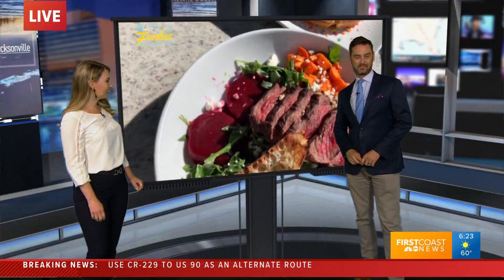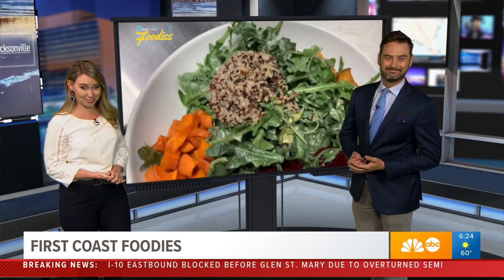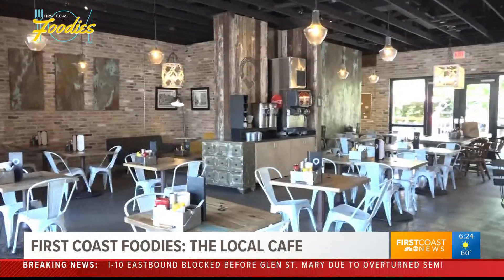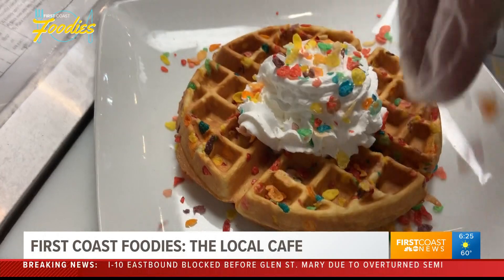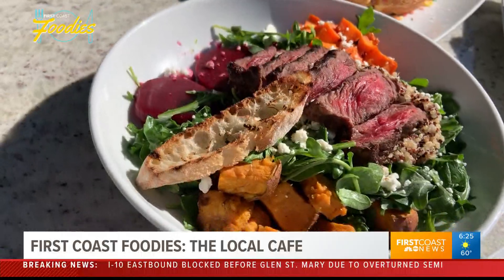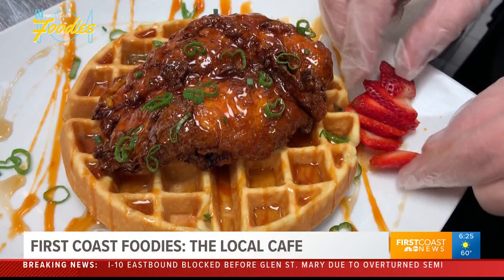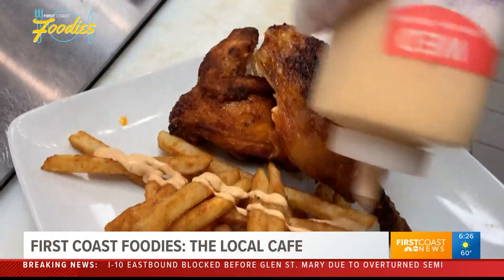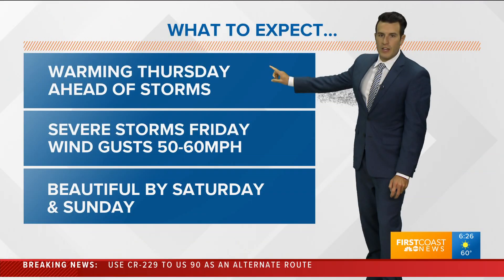First Coast Foodies: The Local Cafe